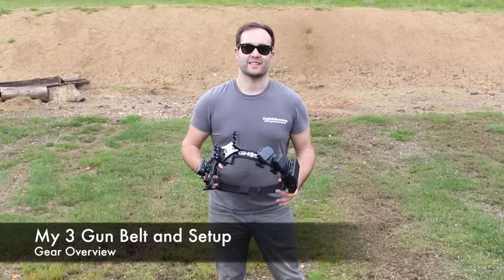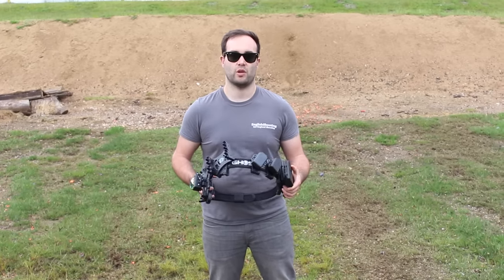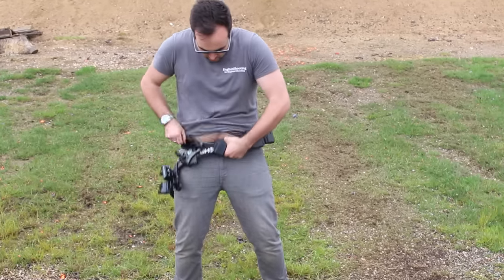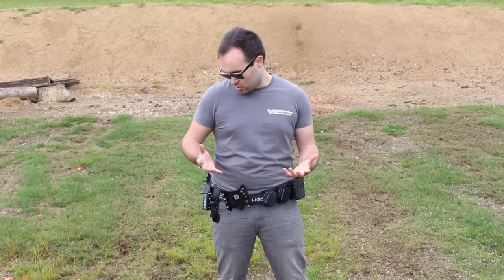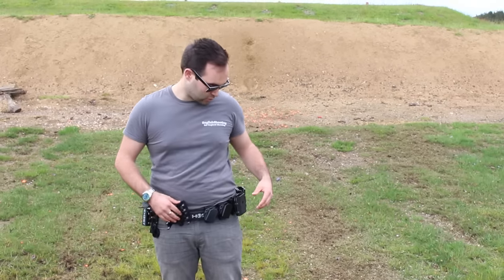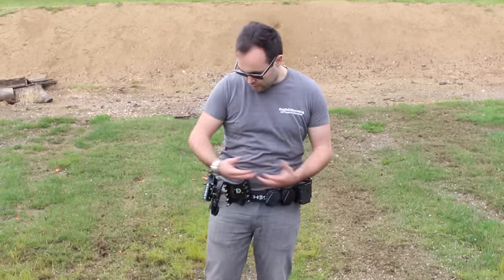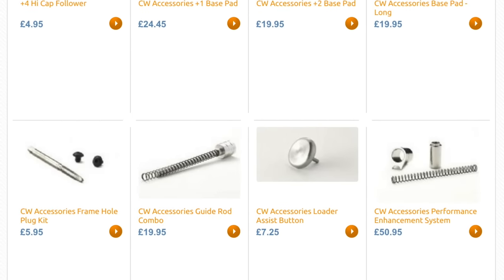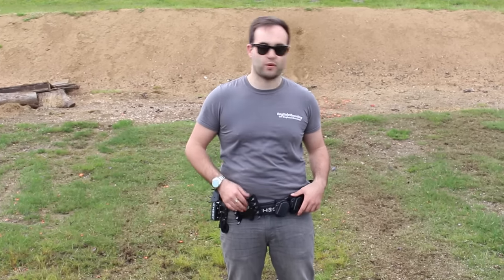3 Gun / Practical Shooting Accessories and Belt Setup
I've tweaked it a few times, adding and taking away bits, but this is now my 3 gun belt setup. I use this for mini rifle and practical shotgun also. Consisting of the Ghost Carbon Belt, Ghost AR15 Magazine Pouch, Superghost Ultimate Holster RH 1911, Magazine Pouches For Single Stack, and Taccom Double Deuce. Enjoy!